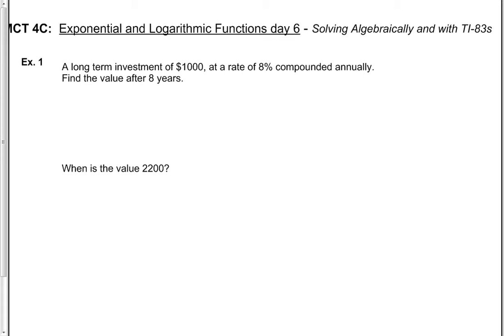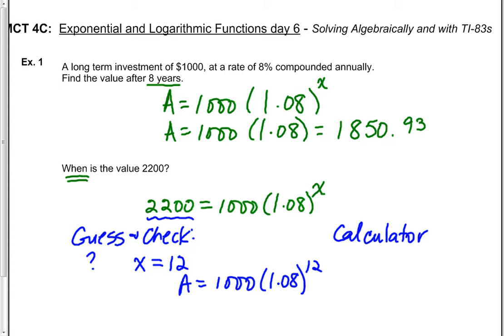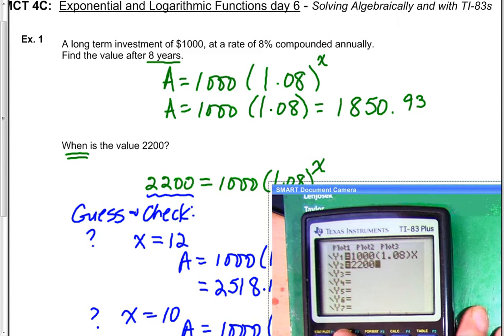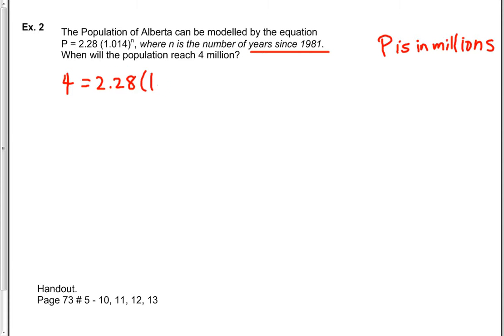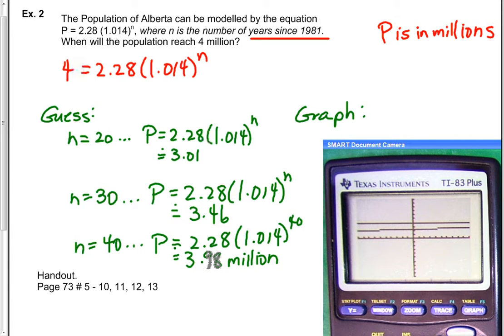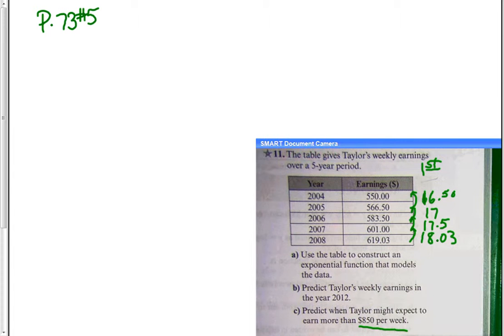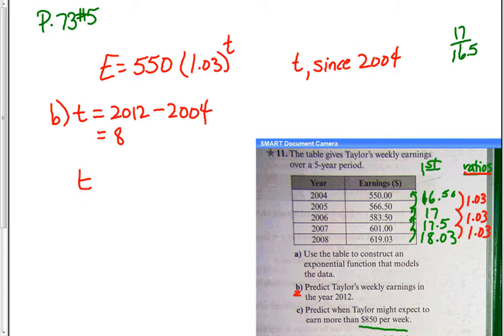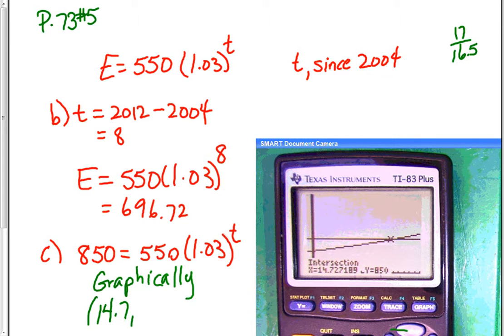4C exponential day 6 solving application